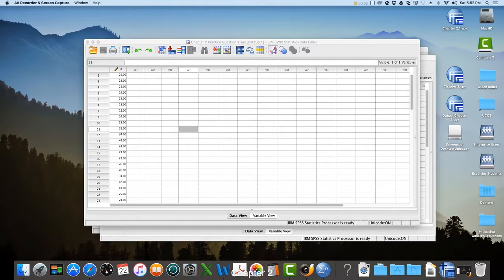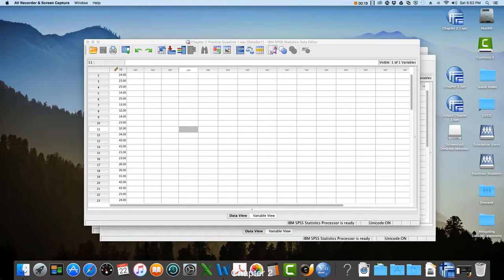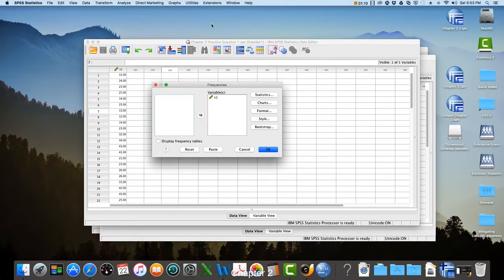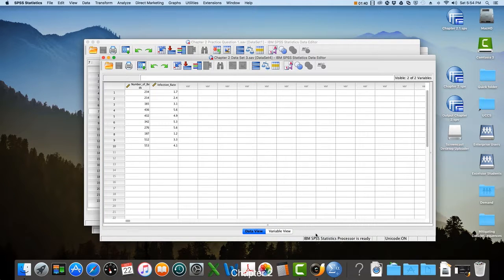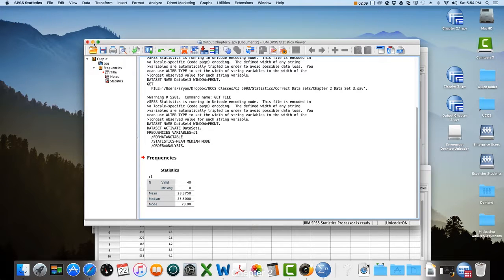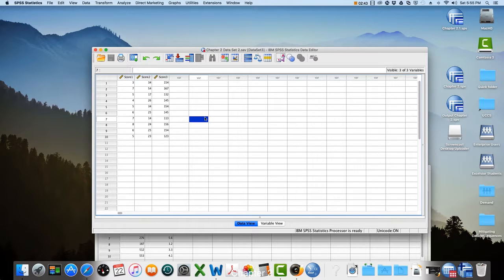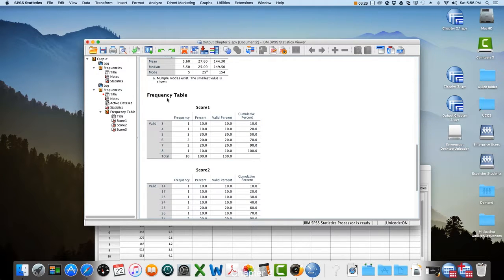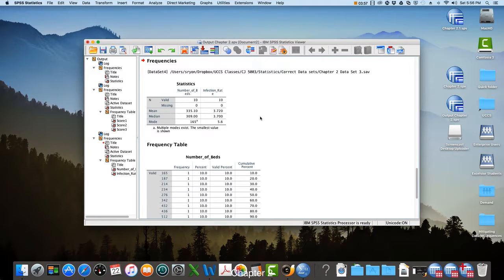Chapter 2 q1 q3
Video Directions for Chapter 2 questions 1-3